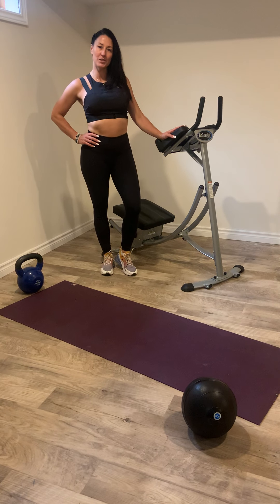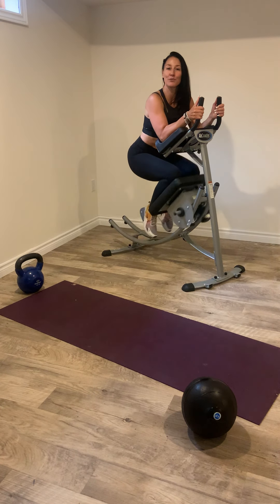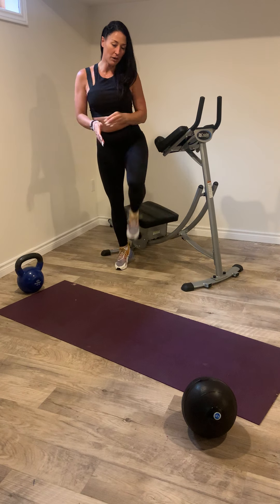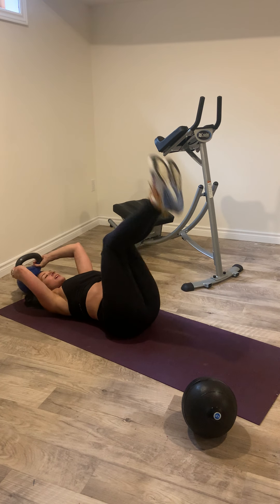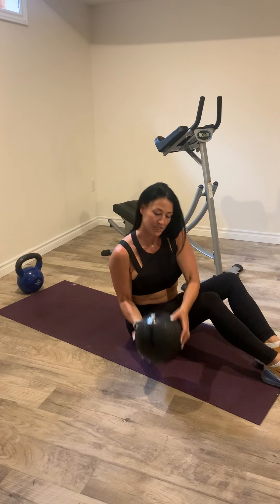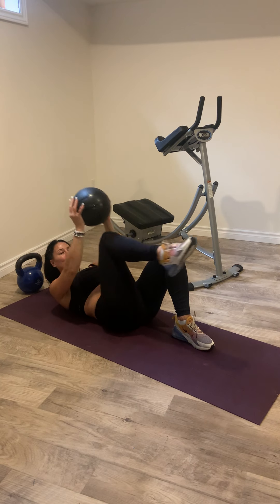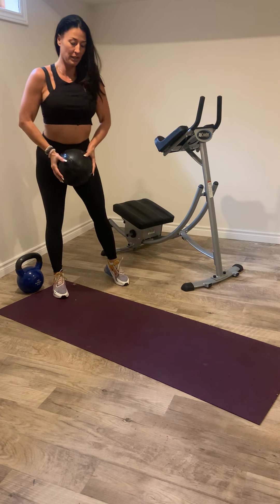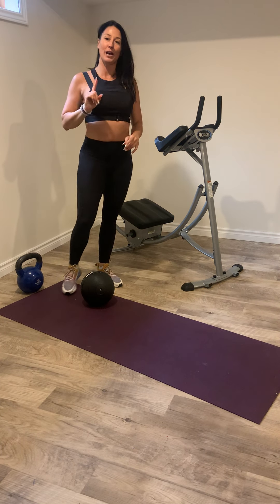Deirdre Slattery Ab Workout Presented By The Abs Company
This ab workout is featured in The Abs Company Blog Post "All About Abs And The Dream Machine That’ll Help You To Get Them" By Deirdre Slattery.  Join Deirdre for a quick ab workout that'll put you on the high road to perfect abs!

Deirdre is a Personal Trainer, Author, and Fitness Model working with The Abs Company to promote fitness for our followers! You can follow Deirdre on her Facebook